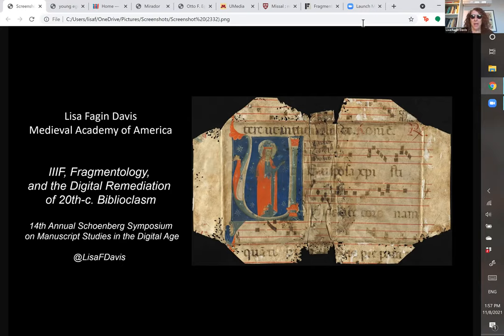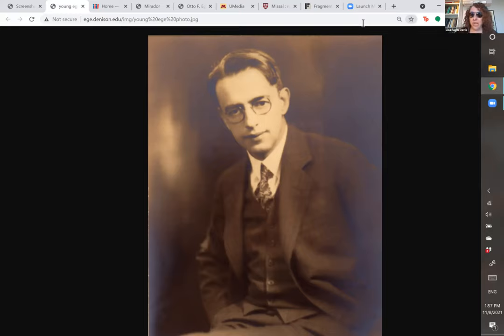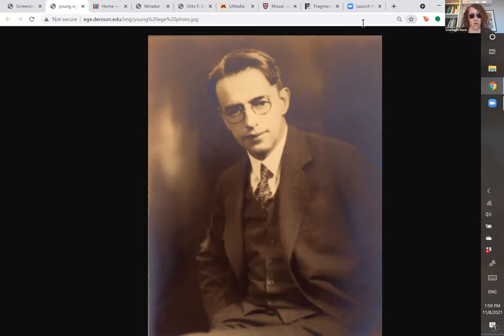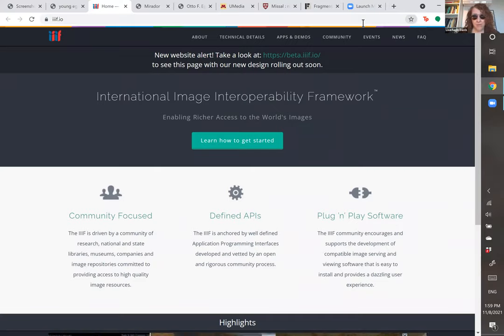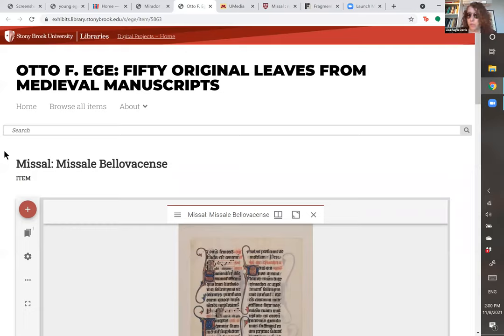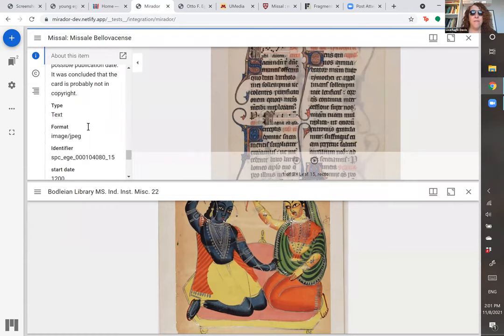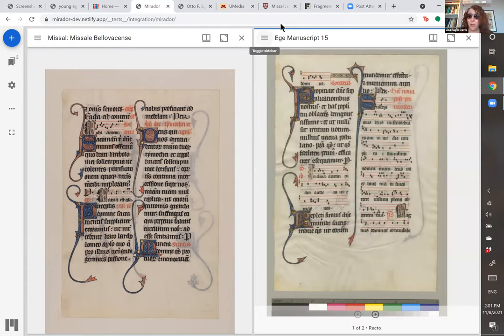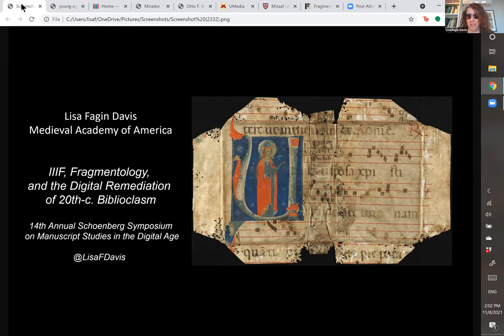IIIF, Fragmentology, and the Digital Remediation of 20th-c. Biblioclasm (SIMS Lightning Talk)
Presented by Lisa Fagin Davis (Medieval Academy of America)

In the early 20th century, American book dealers broke up hundreds, if not thousands, of early manuscripts and printed books, selling them off page by page at a massive profit. These leaves are now scattered across the country and across the world. This loss can never be truly remediated in the haptic world. But by using technologies such as the International Image Interoperability Framework (IIIF), we can repair this damage in the digital realm.